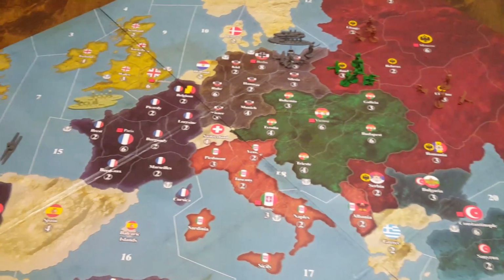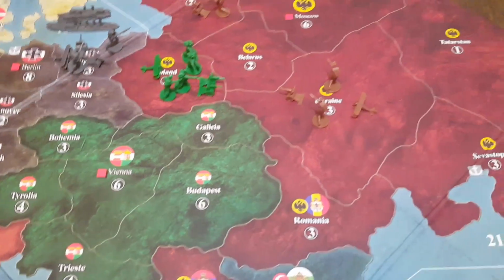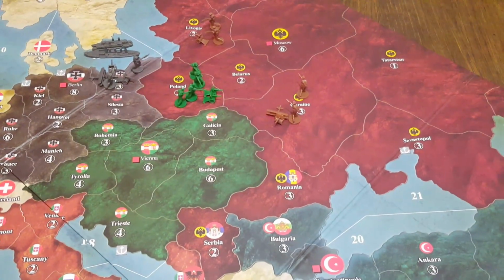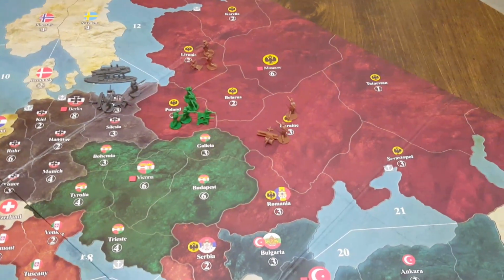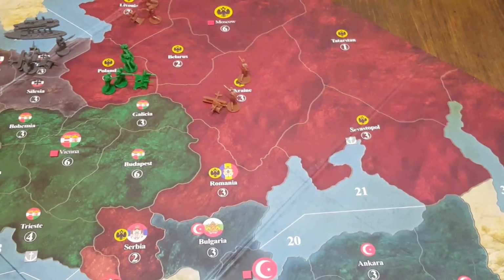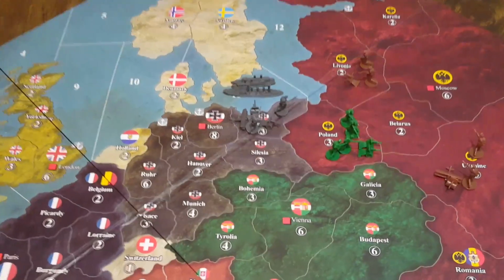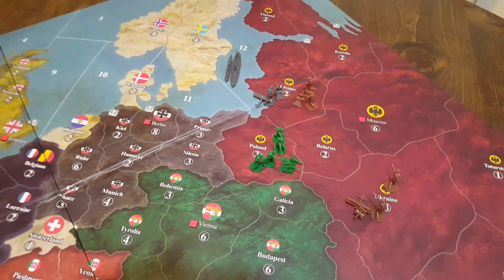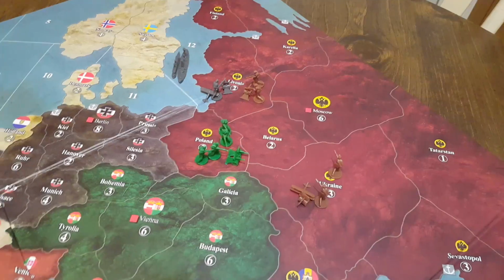Axis and Allies 1914 Prepped For Combat